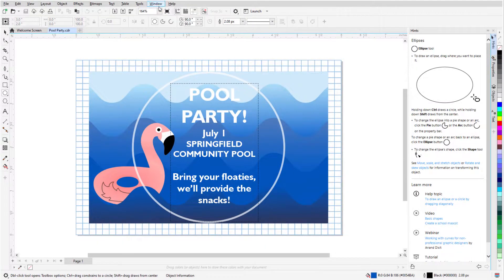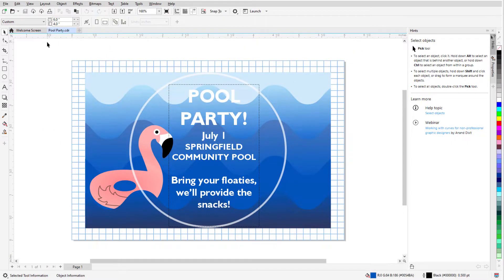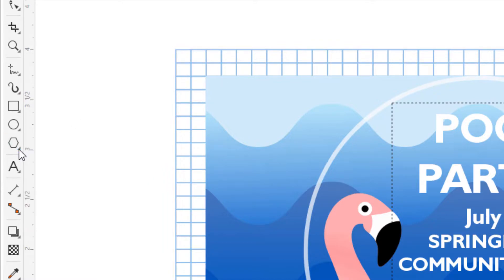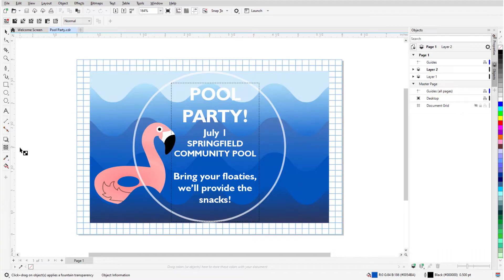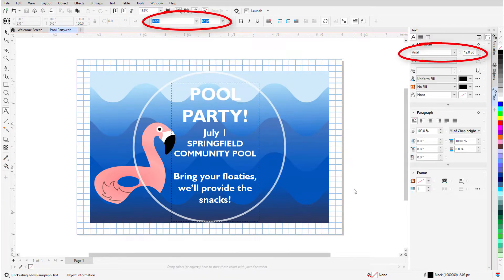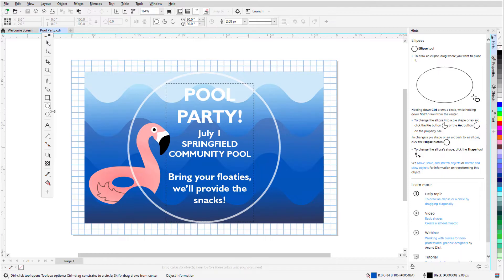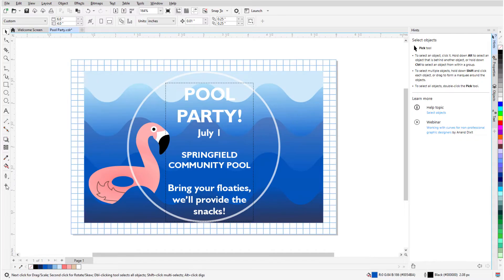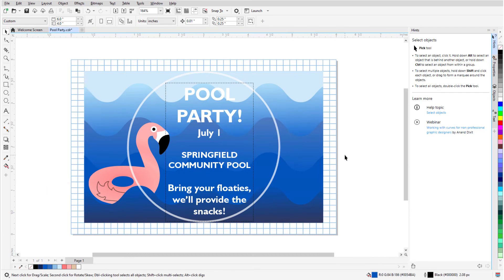Overview of the CorelDRAW Toolbox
The CorelDRAW Toolbox is the main toolbar that contains the collection of key tools used for drawing and editing images. In this tutorial, we’ll review the features of the Toolbox, tool groups and the interactive property bar, plus show you how to move the Toolbox and customize the tools that are displayed on it.
Download a printable PDF copy of this tutorial from our tutorial